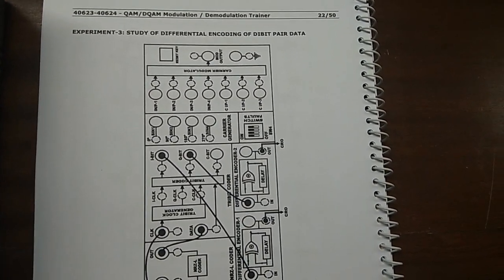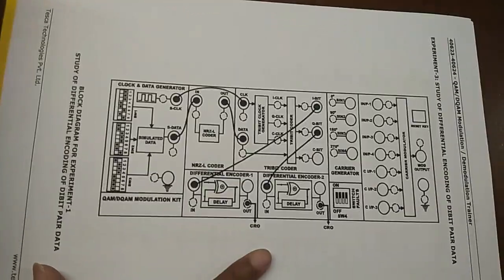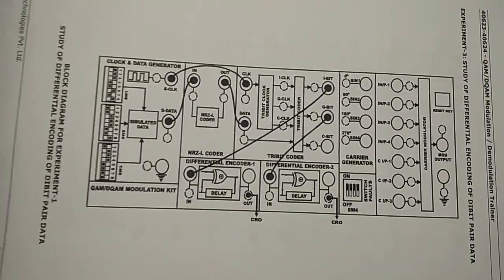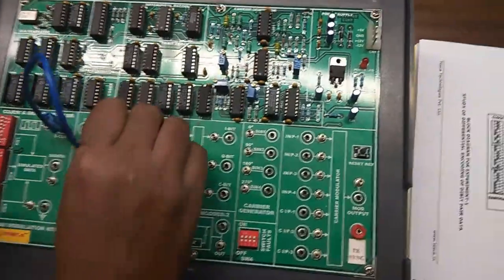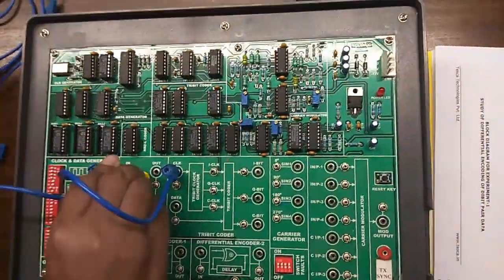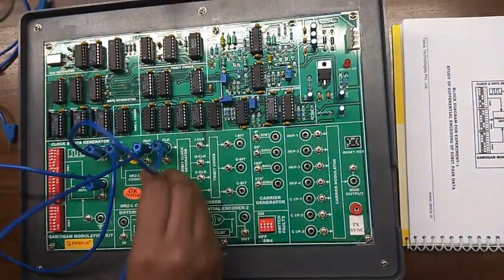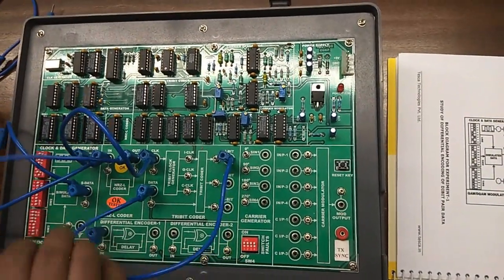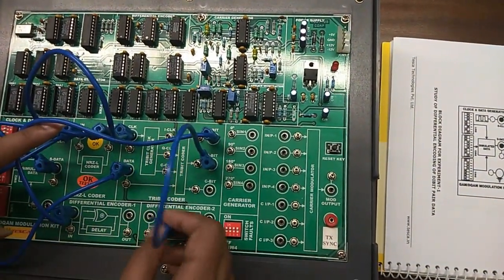QAM/DQAM Modulation & Demodulation Trainer || Tesca 40623 40624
In this video we described about QAM/DQAM Modulation & Demodulation Trainer.